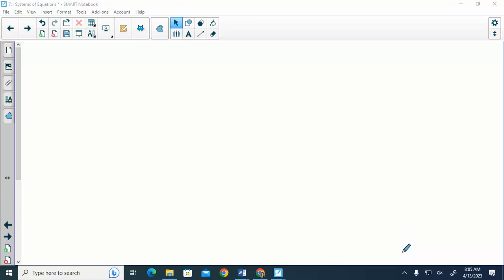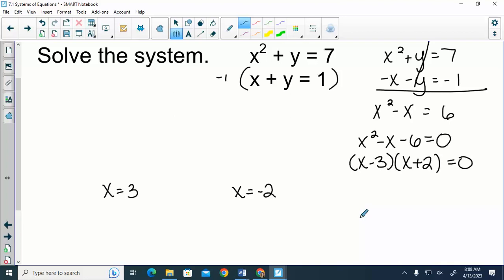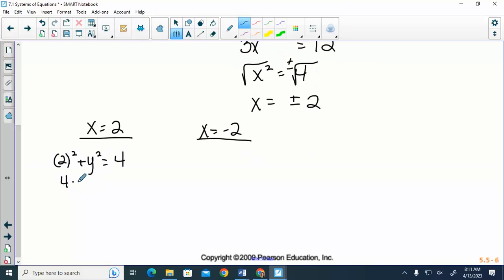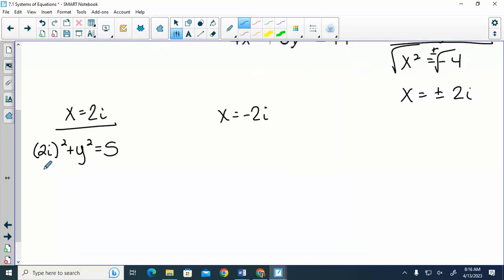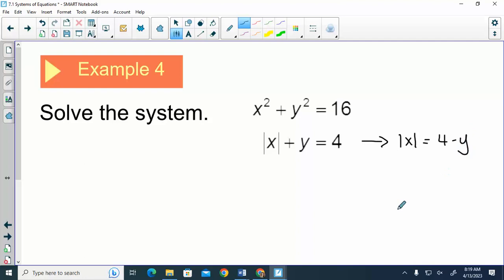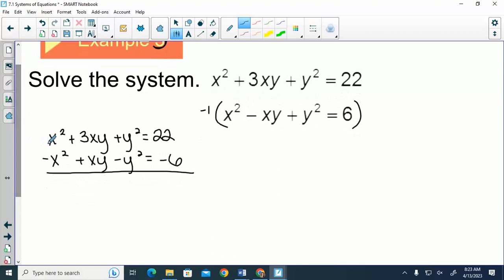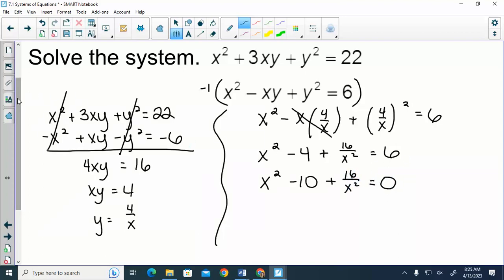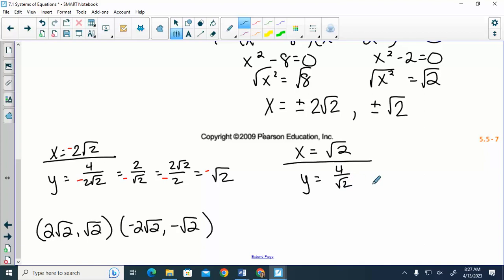Section 7 1 April 13